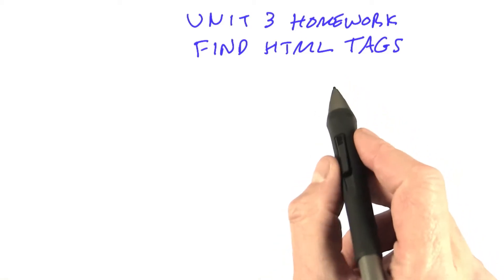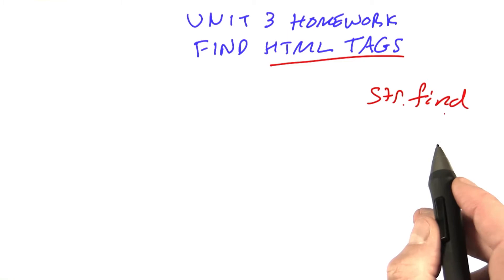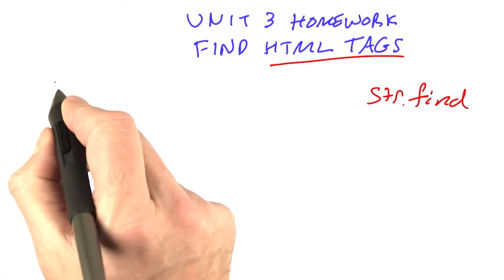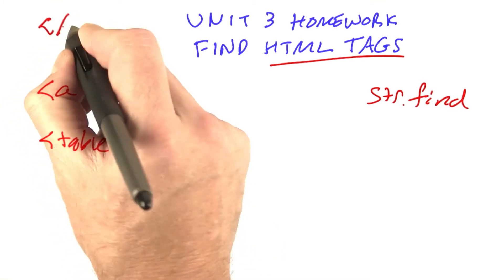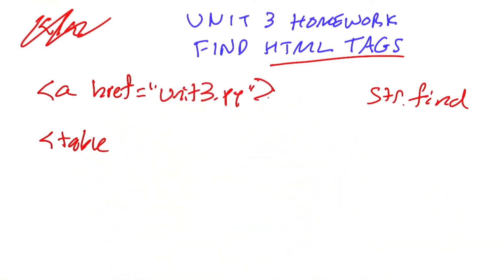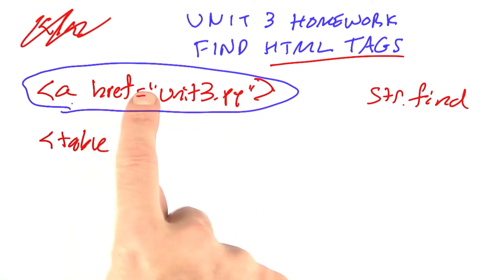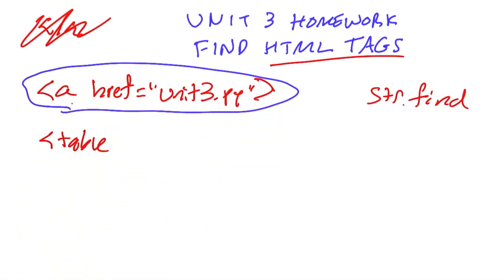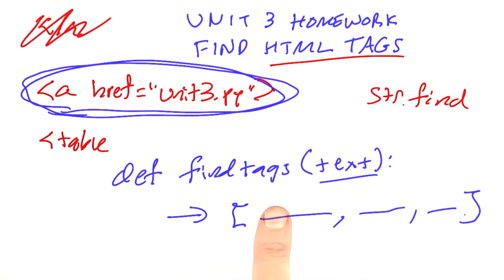Find Html Tags - Design of Computer Programs